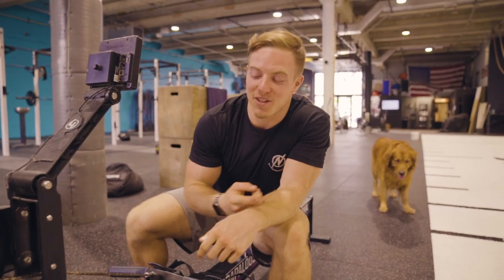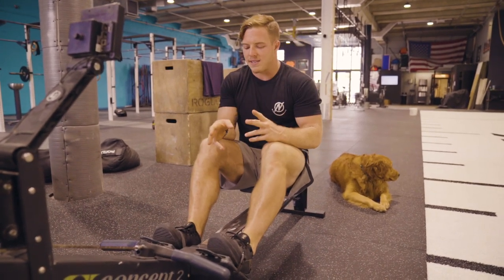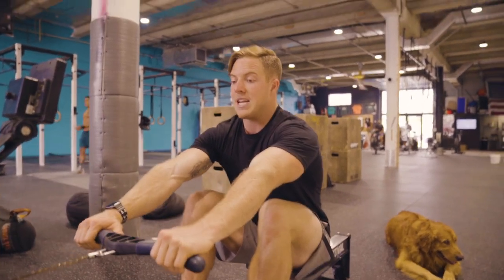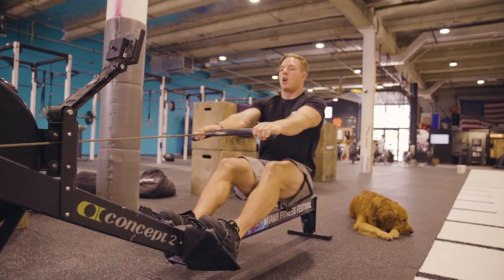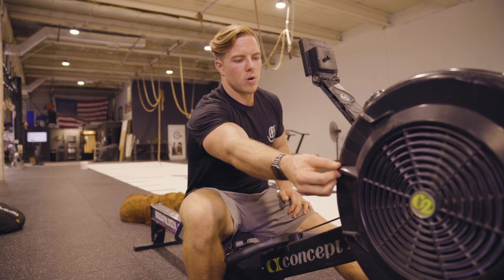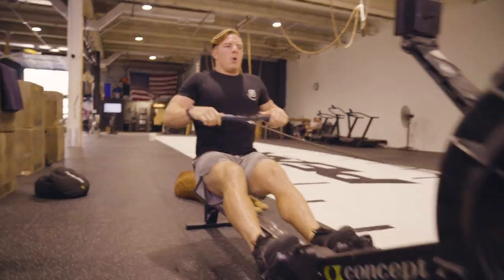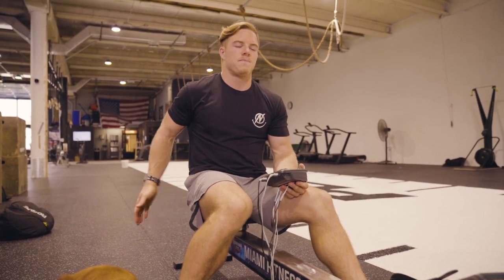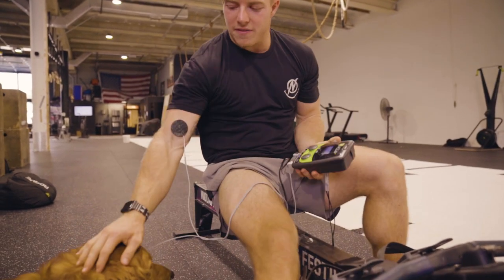Master the Rowing Machine | Noah Ohlsen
Rowing is one of those workouts that people love to hate and hate to love. It’s such a good exercise for you, but it can also be one of the most difficult. This article and video will help guide you through proper rowing form, how to avoid common mistakes, and a few quick tips to help you master the rowing machine.

Proper Rowing Form

1. Set up your foot position
-The angled pad should be on the ball of your foot. Noah has found that this is where he generates the most power.
2. Pull the foot straps tight
-Quick tip: If you are doing a workout where you need to transition in and out of the rower, set up the foot straps just at the verge of the point where it’s loose enough to get your feet in and out quickly, but tight enough where they aren’t going to be sliding all over.
-Once you find the sweet spot, put a piece of tape around the extra piece of strap so it will stay exactly where you want it. By doing this, you also won’t have to worry about the hanging strap getting in the way when you are getting your foot in and out of the rower.
3. Get your body in position from the top down
-Your back should be flat, lats engaged, and hips hinged forward
4. Grab the handle
The proper way to grip the handle is to wrap your fingers around the top and your thumb around the bottom.
-Noah prefers to grip the handle by wrapping his fingers around the top and extending his thumb out on the inside of the handle. Choose a position that is comfortable for you.
5. Time to start rowing
-Initiate the movement by driving through your legs.
-Once you get to the point where your legs are almost straight, start to hinge at your hips.
-After your hips are opened up a bit, pull the handle with your arms.
-The rower handle should end up just at the bottom of your chest.
-Reverse the movement- let your arms go straight, hinge hips back in, bend your legs until you get back to that starting position.
-Repeat

Common Rowing Mistakes
Don’t be that person at the gym with poor rowing form. Some of the most common mistakes that people make are:

-Pulling too soon– Don’t use your arms to pull the handle until you’ve already pushed with your legs and hinged at your hips. Pulling with your arms is the last piece of the movement.
-Not using legs for the whole movement– Make sure to push through with your legs until they are almost straight.
-Opening up hips too soon– Don’t hinge at your hips until your legs are almost straight. Some people have a tendency to lean back too early
-Driving hips too far back– Some people will push their hips back with their legs and then pull the handle with their arms. The proper technique is to pull the handle back using power from your legs for the first part and then ending with the final pulling power coming from your arms.
-Poor handle pulling– Many people pull the handle down and then up and around their knees. Instead, the cable should stay in the same position all the way through the movement. Imagine that you’re keeping the cable right on a tabletop. There shouldn’t be much up and down movement as you’re going in and out on the row.

Make sure you perfect your form before worrying about speed or power. Increase your speed once you have the proper rowing form down.

Rowing Machine Quick Tips

You’ll need to adjust the damper to your preferred setting before beginning to row. The damper controls how much air is allowed in and out of the filter. The higher you set it, the more difficult it will be to pull the chain, but in return you will get more rewarded for each row. Lower settings will make it easier and quicker to row, but you won’t get as much out of each stroke.

For a longer and slower rowing workout, Noah brings the damper setting down to a lower level (around a 5). For a fast paced and powerful workout, Noah pumps the setting up higher (around an 8). For a typical workout, Noah usually sets the rower at a 6 or 7.

Another quick tip to help eliminate distractions and enhance focus on what you’re trying to achieve, try adjusting the screen. When you set up to “Just Row”, the screen will be filled with a ton of information which can make it difficult to see where you’re at with the main metrics. Instead, click the bottom unmarked button on the column of buttons on the right. The screen will then be simplified and you’ll be able to focus more on maintaining your pace.

A new rowing mindset…
While doing some tough rowing intervals recently, Noah started to think about rowing in a new light that may help you as well. When rowing, effort is only needed for half of the time. On the pull you’re required to use a lot of power, but on the release back to starting position you’re really not doing any work. Rowing can often feel very difficult and laborious, but by keeping the mindset that you only need to work through half the row it may shift your thinking and ultimately help your performance.